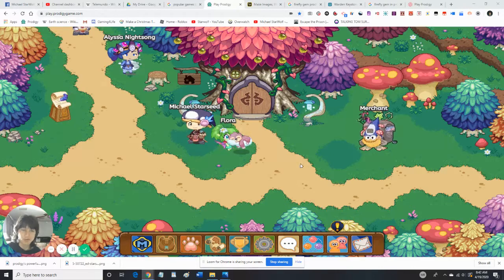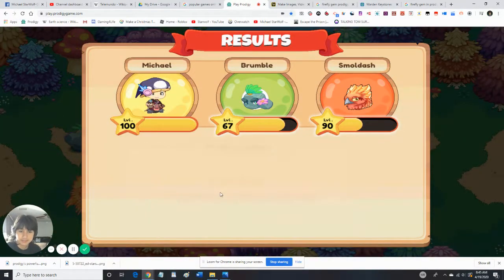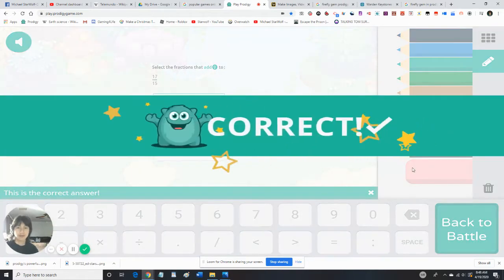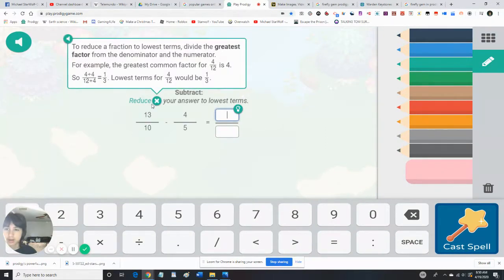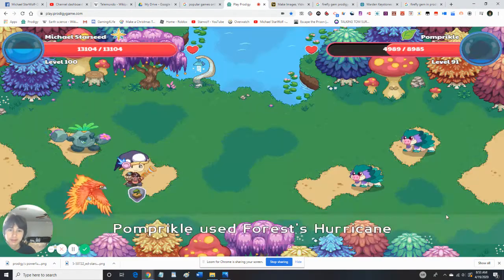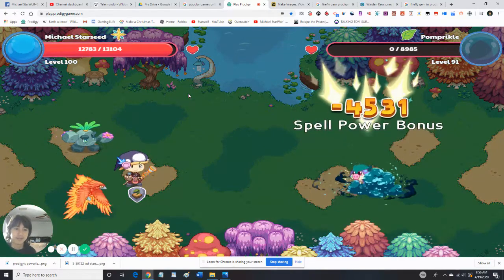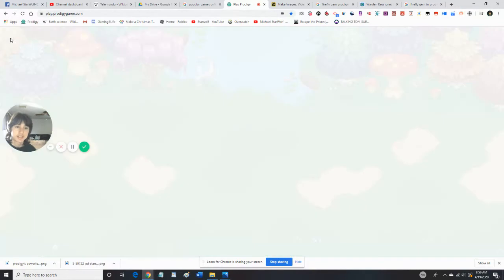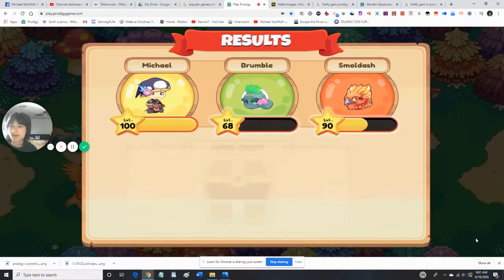EXPLORING FIREFLY FOREST on PRODIGY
I have decided to bring a full Firefly Forest Tour for you and see if you guys like it.